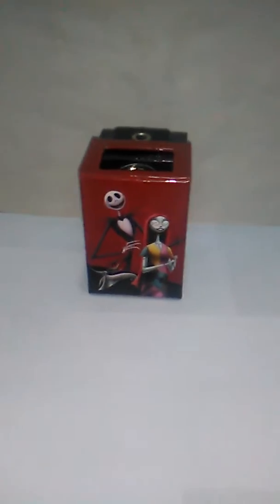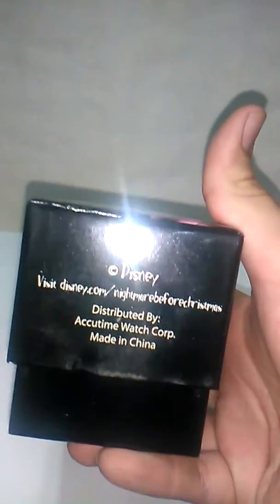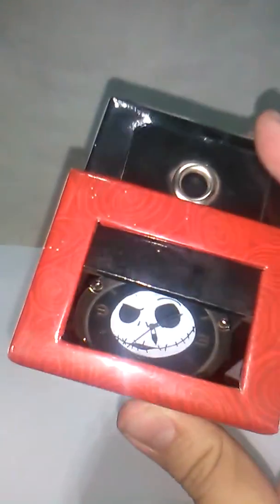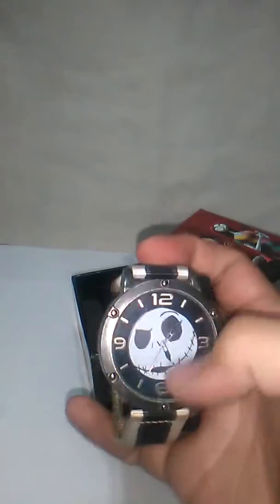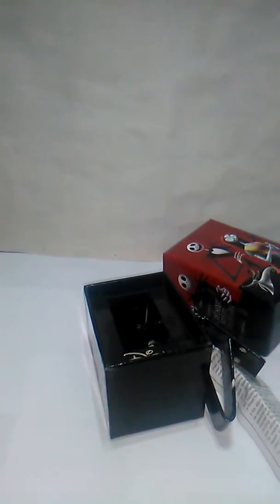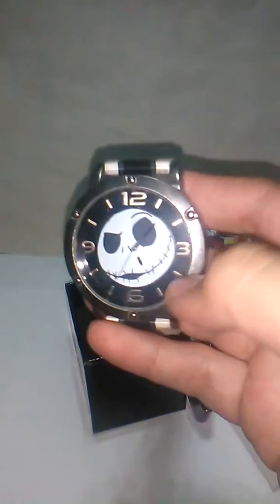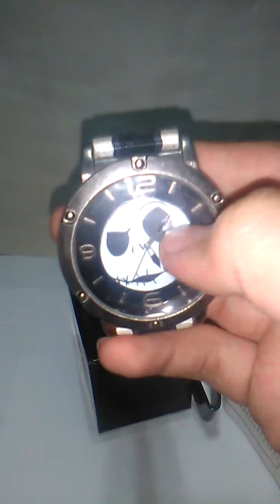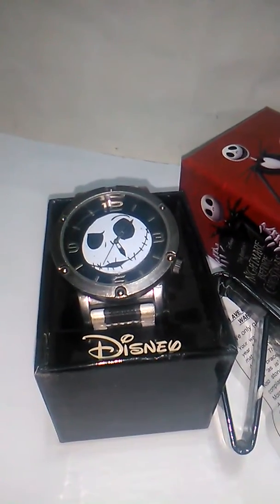The Nightmare Before Christmas wristwatch Review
review of a  Nightmare Before Christmas wristwatch